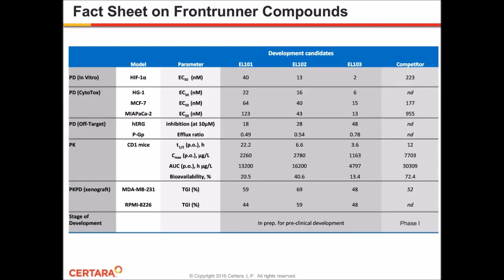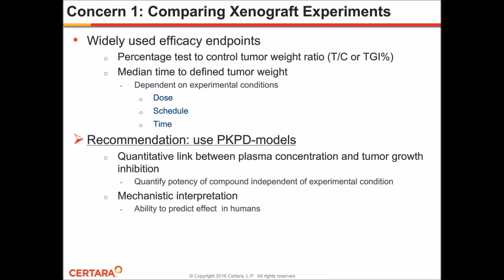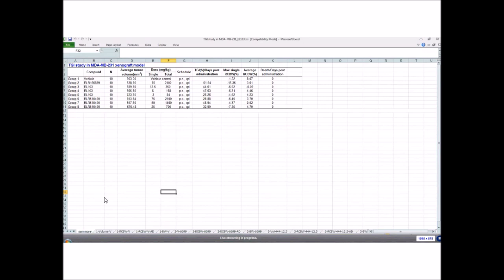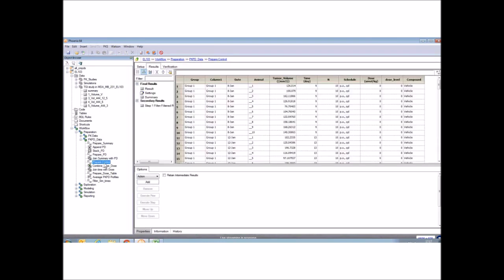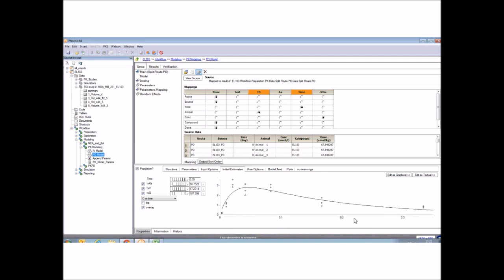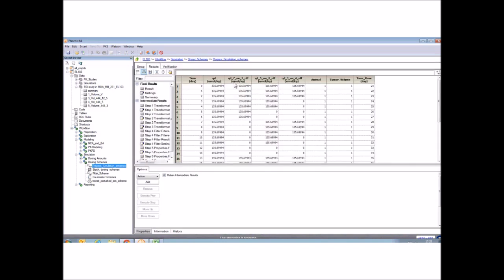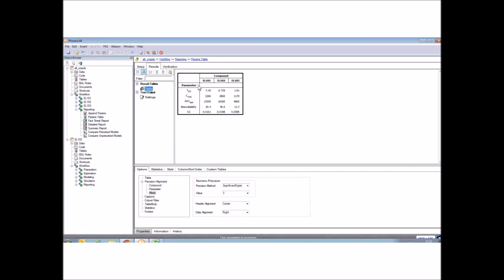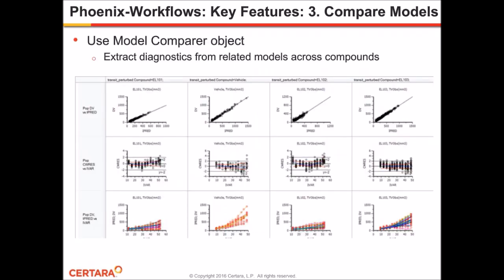Phoenix WinNonlin Workflows Estimate Preclinical PK PD Parameters for Anti Cancer Agents HD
Are you utilizing Phoenix® WinNonlin® to effectively evaluate the safety, efficacy and target specificity of investigational drugs? Are you building workflows from scratch for every new drug compound?

Join Certara's Dr. Bernd Wendt as he shows how to use Phoenix templates to accelerate characterizing a drug’s PK/PD profile. In this webinar Dr. Wendt will demonstrate how Phoenix WinNonlin has been used to rank anti-cancer compounds according to their efficacy to ultimately select which to promote to clinical development.